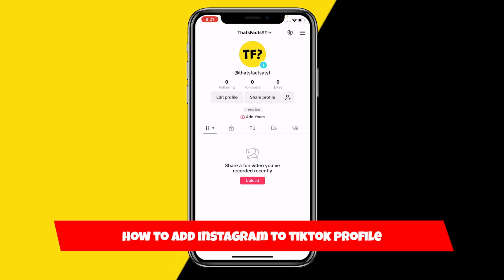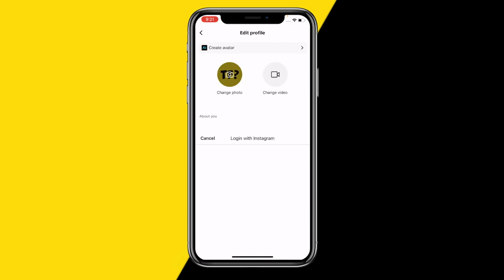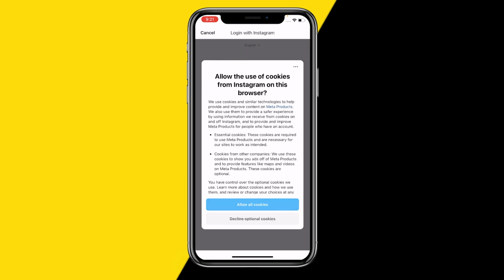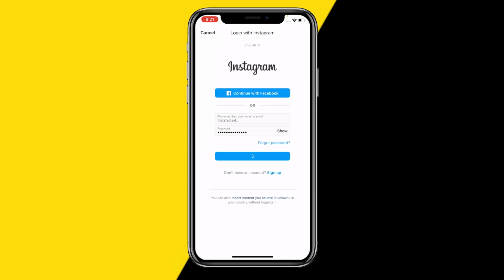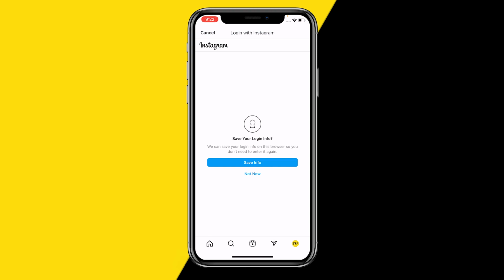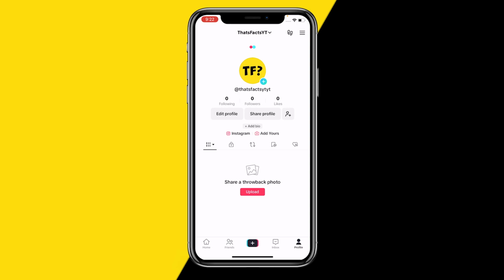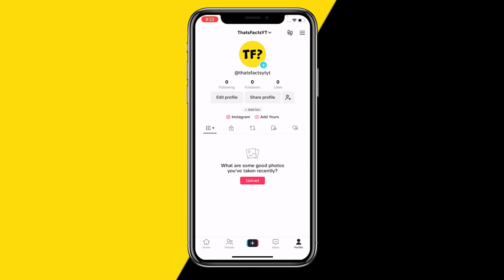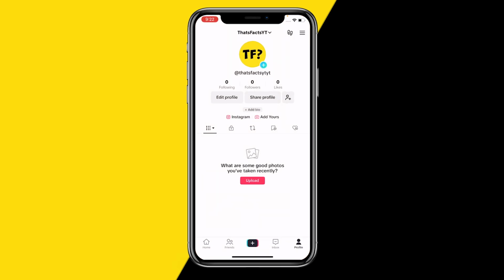How To Add Instagram To TikTok Profile (Updated)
How To Add Instagram To TikTok Profile - Full Tutorial

👉 In this video we are going to show you how you can add Instagram to TikTok profile.